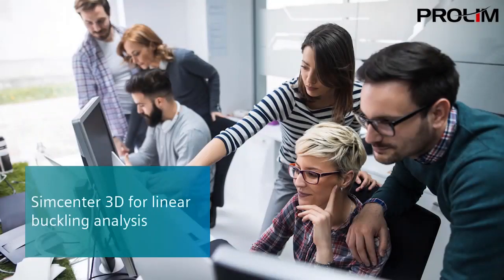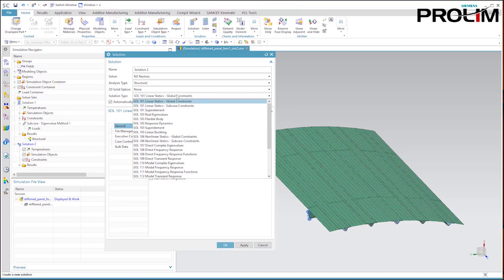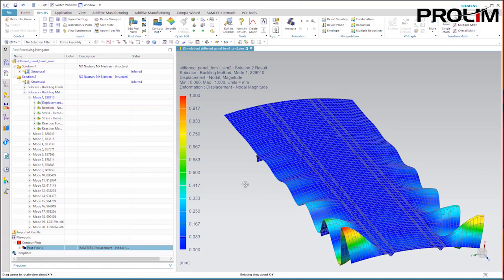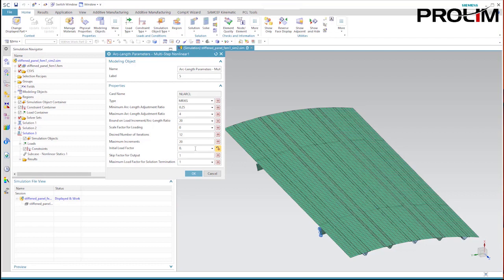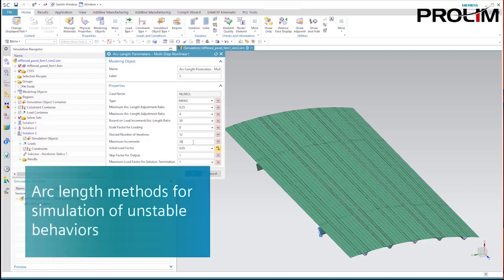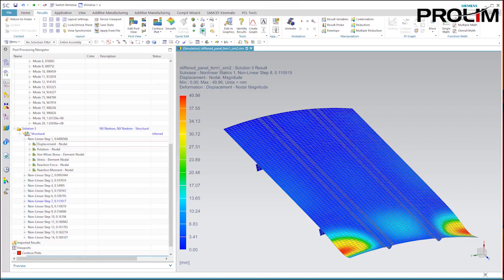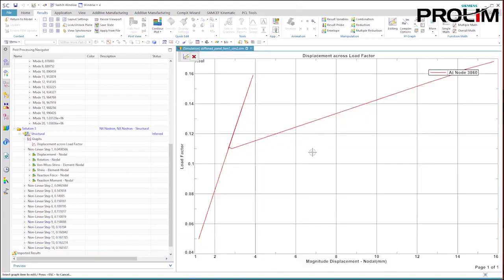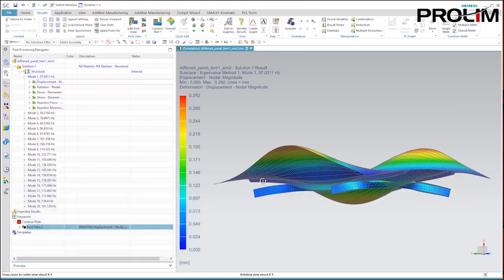Simcenter 3D Post Buckling Demo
Simcenter 3D for the simulation of buckling and post-buckling of thin structures